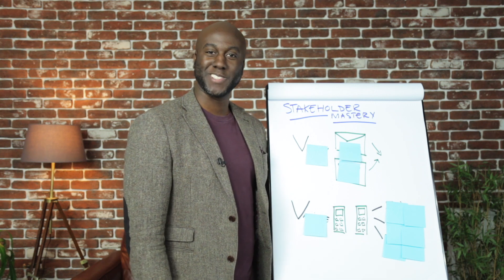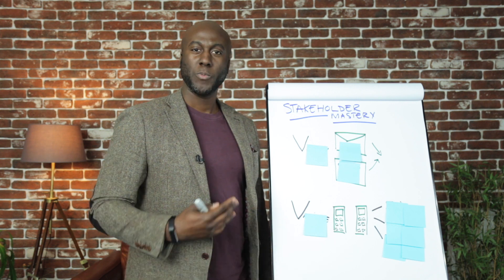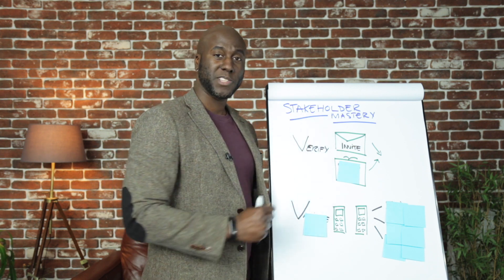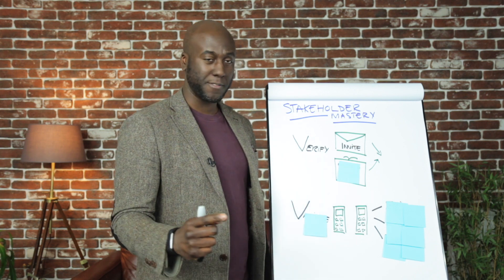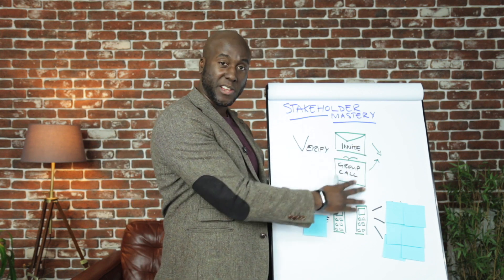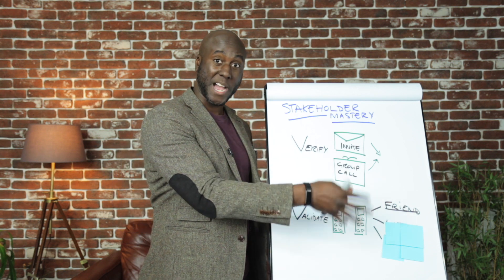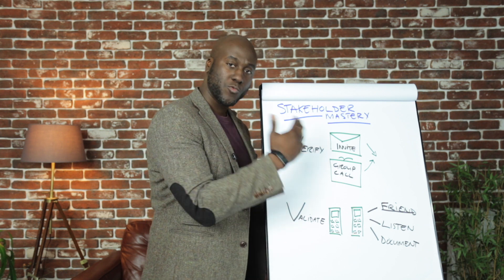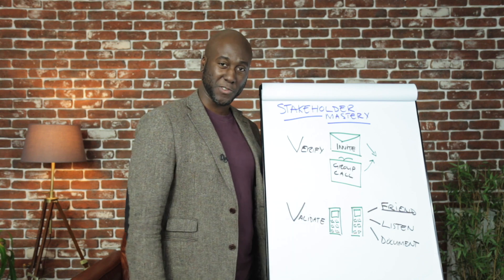Stakeholder Mastery - Verify and Validate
To achieve Stakeholder Mastery, you must go through certain stages and today we talk about the second one: Verify and Validate.

❗ Make sure you download your copy of the workbook for a better understanding of the concept

We need to be really clear, with no assumptions, on what the benefits of the contacts we’ve already identified are. This will allow us to ensure they are properly aligned with the products and services we have.

If necessary, the Verify and Validate stage allows us to make adjustments now or consider future adjustments ensuring full benefit to our contacts.

If you're interested in more information on the topic of stakeholder mastery, you can also:

If you are new to my channel, let me introduce myself:

I am a customer growth author, speaker, consultant, and business relationship specialist. I help key account leaders become the advisers their customers never want to leave. I have spent close to 80,000 hours obsessing over how businesses win with customers, and that makes me the right person to tell you how to grow your customer relationships.